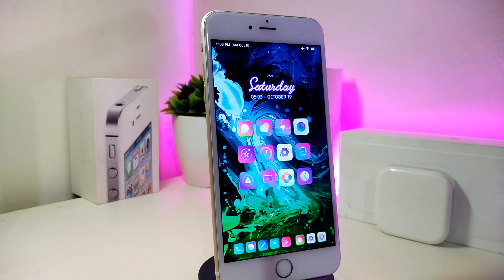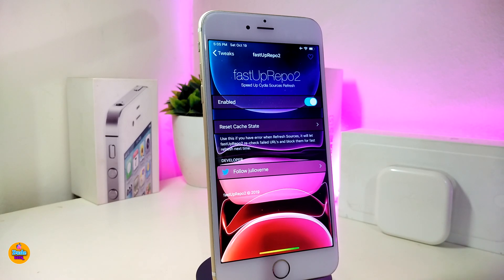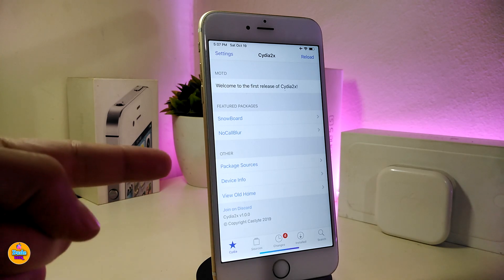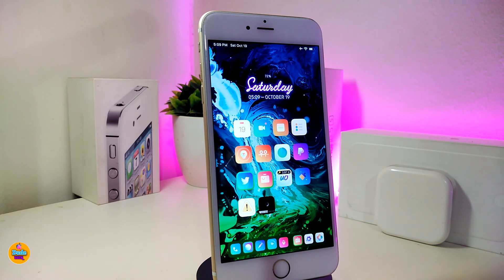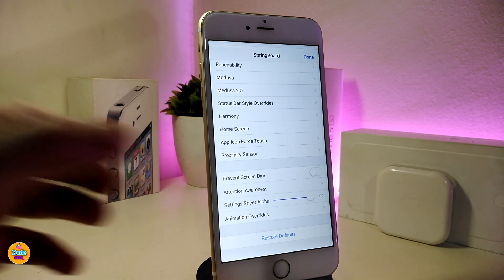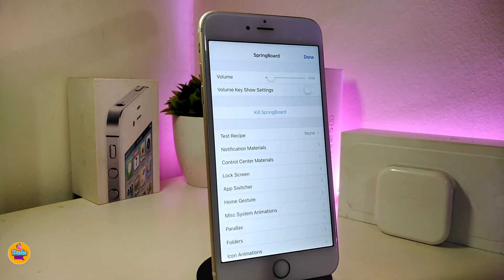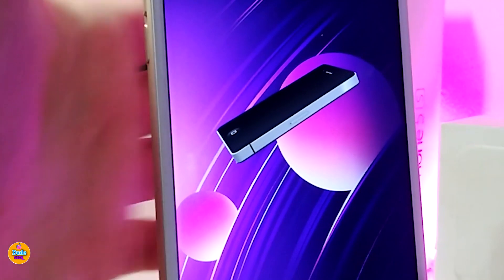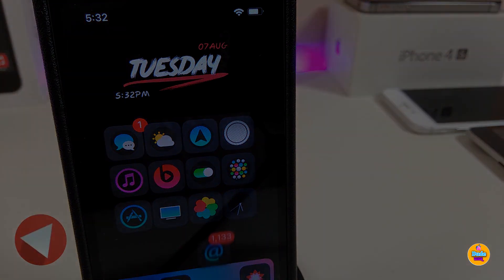NEW Jailbreak Tweaks for iOS 12- 12.4! (Cydia & Sileo)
Tweaks List:
FastUpRepo2        julioverne.github.io/
Cydia2X                  castyte.js.org/repo/
HiddenSetting12     apt.securarepo.io/

Theme:  Gladient